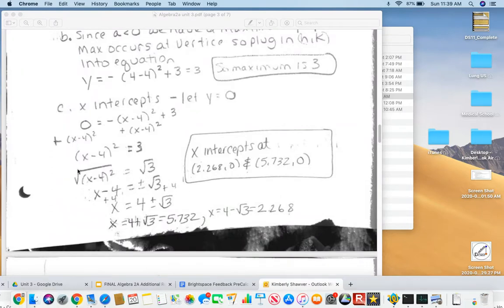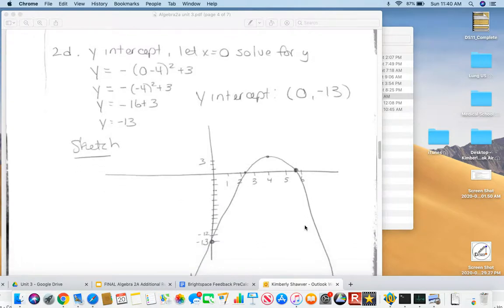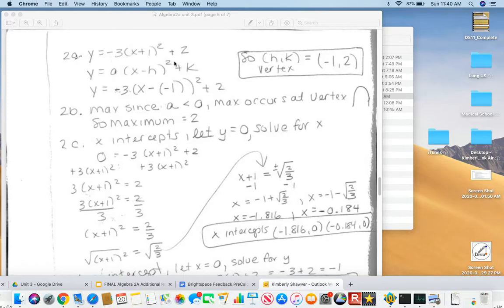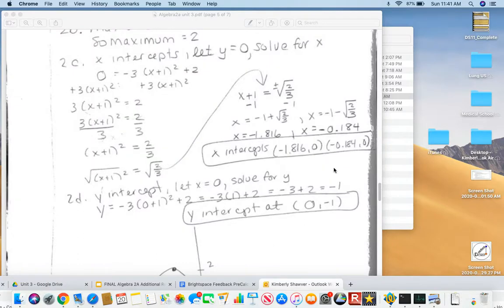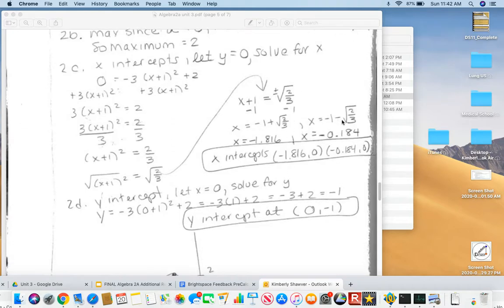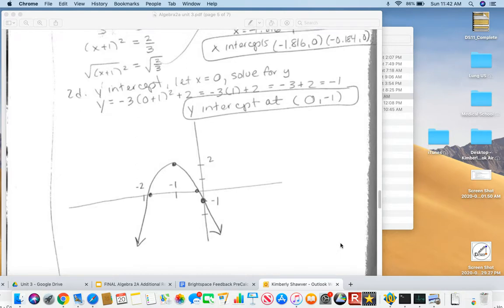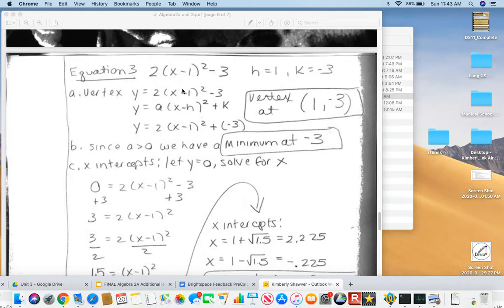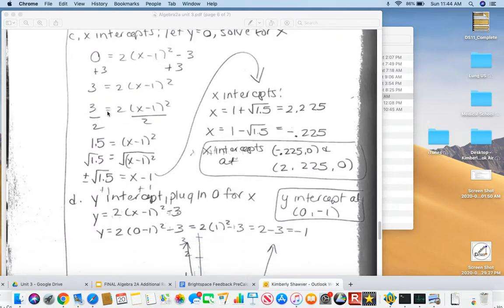Algebra2a Unit 3 Lesson 2 Worksheet Video2